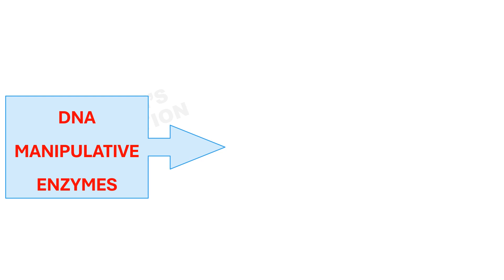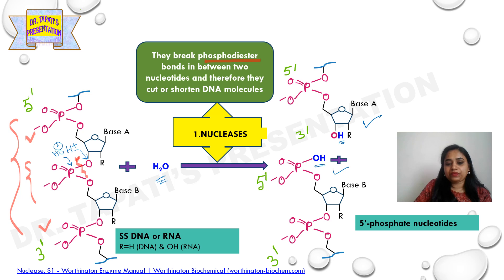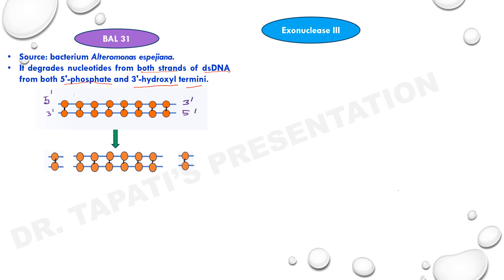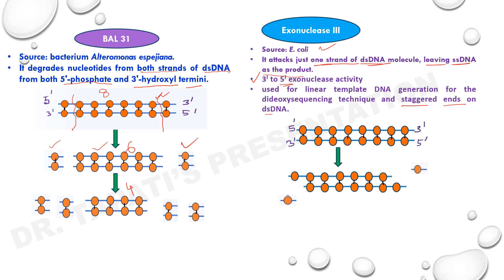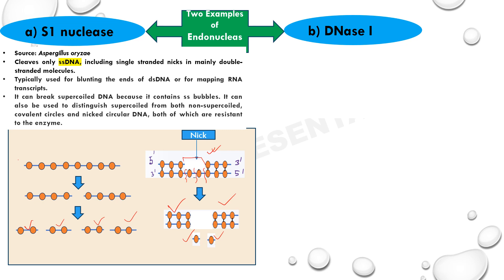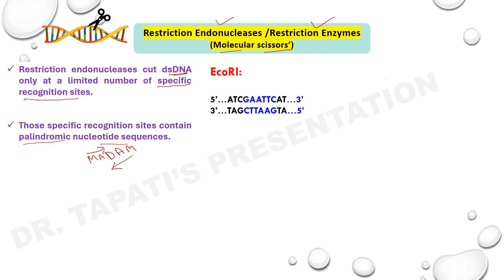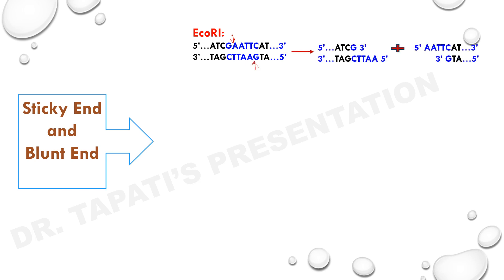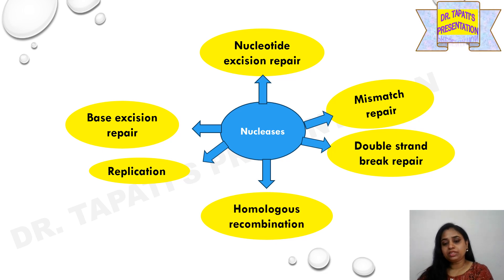Nucleases || Endonucleases and Exonucleases || DNA manipulative Enzymes || rDNA Technology